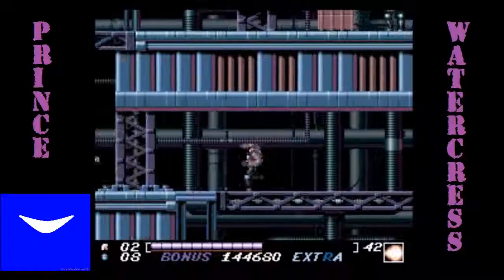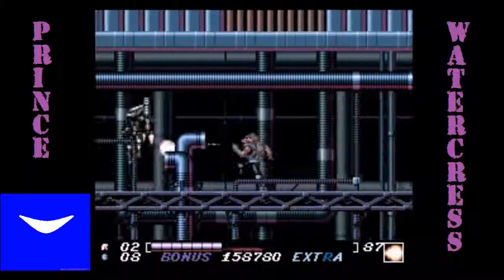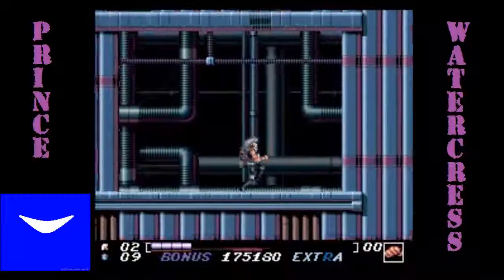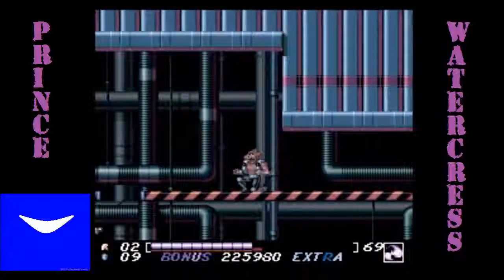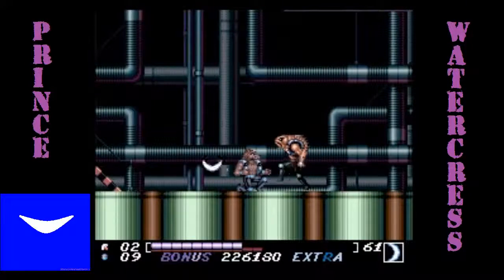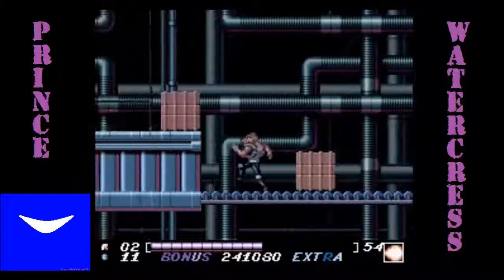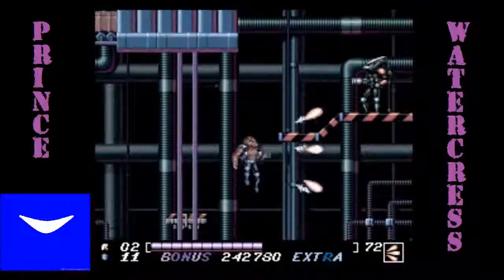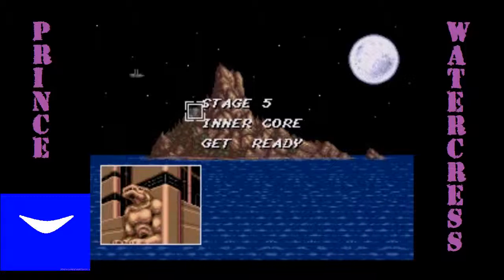Let's Play Wolfchild (Super NES), Stage 4: A Giant Shrimp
Love the music here, and the stage is pretty long. But why is the boss a giant shrimp and why is it still easy?

Also, switching to the old model of headset for this one, because you have to be really close to a clip mic to get your commentary loud enough.